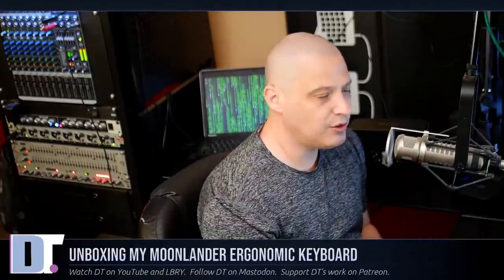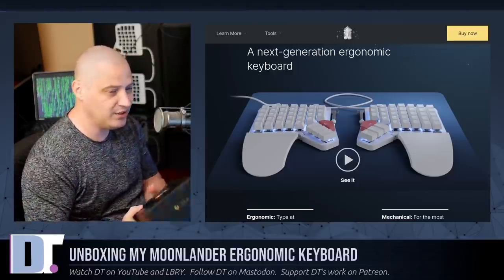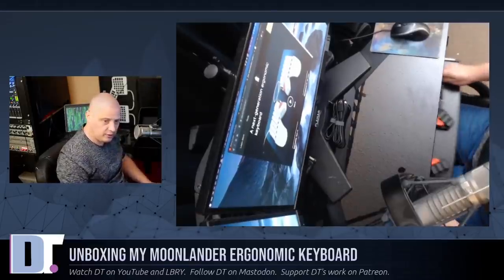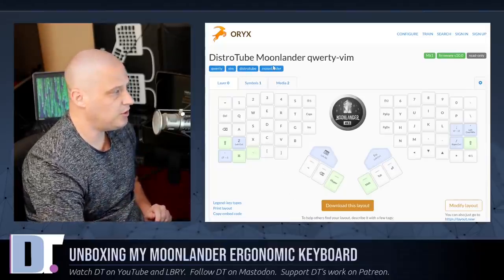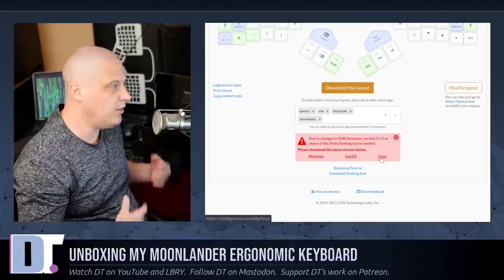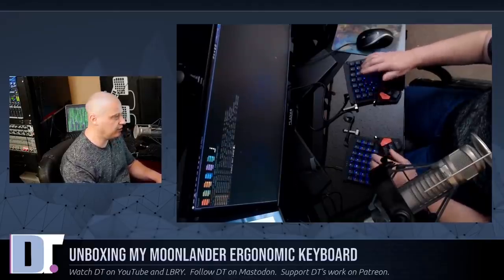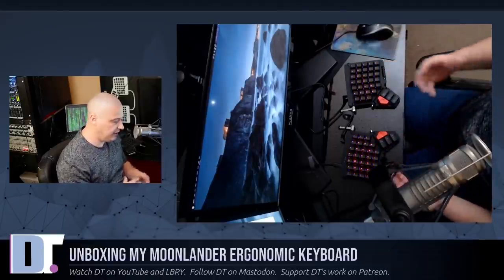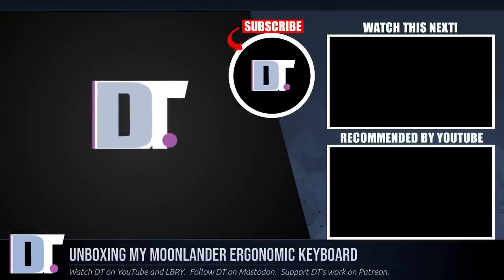Unboxing The ZSA Moonlander Programmable Keyboard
For the last two years, I have been using ZSA's ErgoDox EZ keyboard.  It is a split keyboard that is ortholinear and programmable.   And I love it!  But ZSA has a new keyboard called the Moonlander, which is similar to the ErgoDox but with some nice changes.  So I had to buy one!